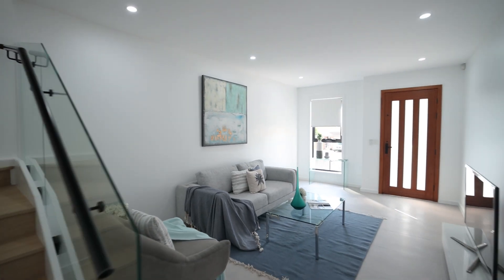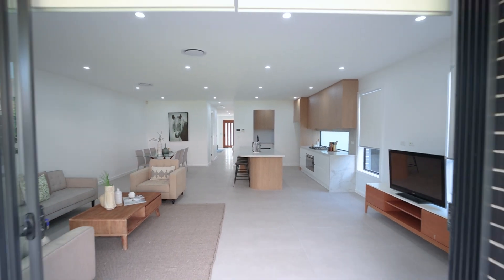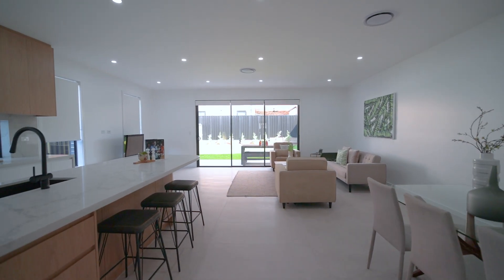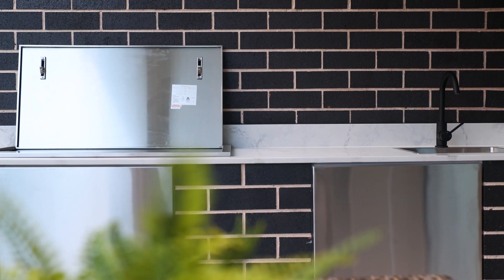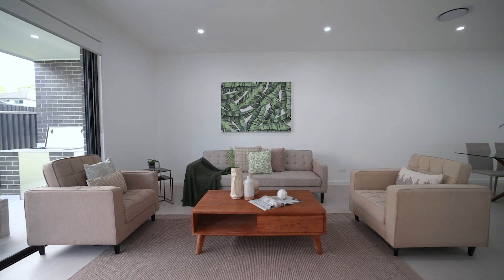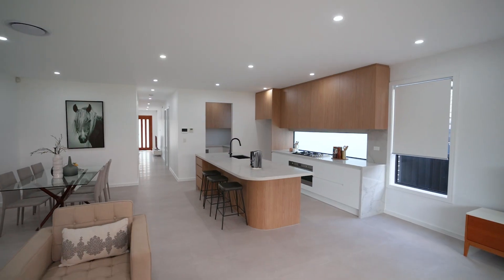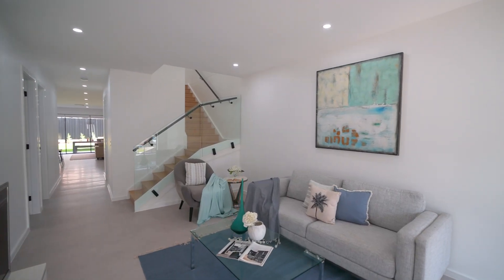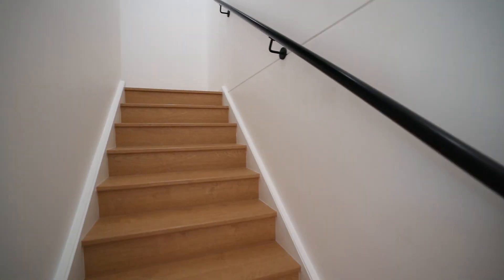11 Enright Street, East Hills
Book an Appraisal for Sale or Rent
For all enquiries call Alliance Real Estate on 97716115 or visit us at 167 Tower Street, Panania NSW 2213

LOCAL AGENTS PROVIDING EXCEPTIONAL SERVICE AND RESULTS